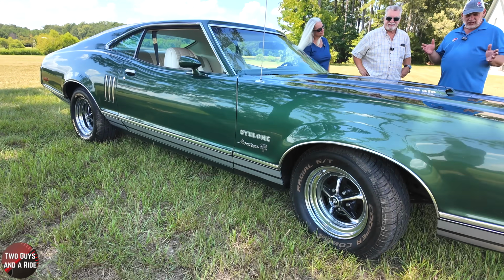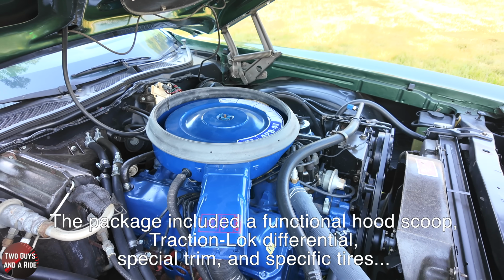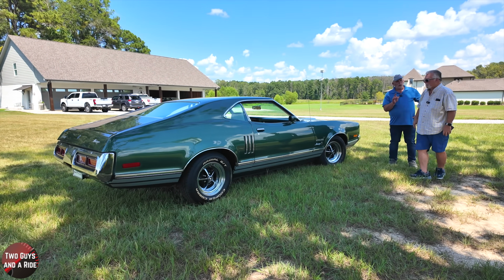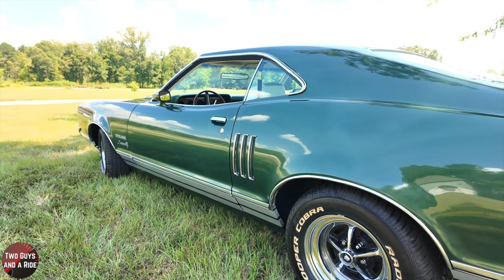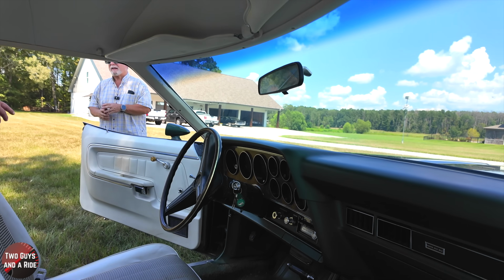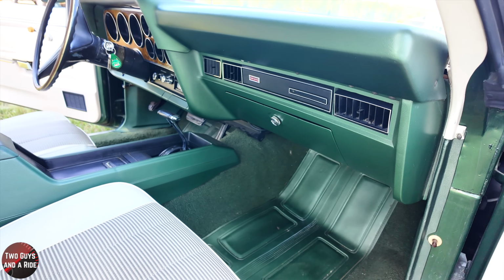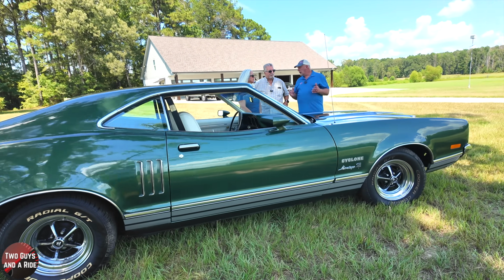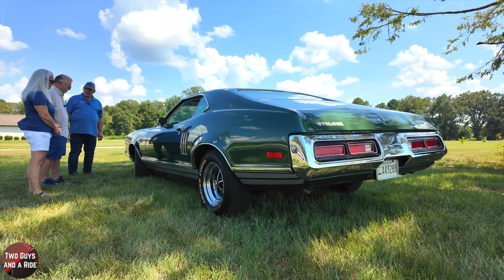1972 Mercury Montego GT: Why Only 30-Some Existed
This 1972 Mercury Montego GT hides a factory 429 Ram Air engine and the rare Cyclone Performance Package. See what separated this original 46,000-mile Mercury from an ordinary Montego GT and why so few were built.

This 1972 Mercury Montego GT pairs a factory 429 four-barrel Ram Air engine with the rare Cyclone Performance Package. The owner’s research places production of similarly equipped cars somewhere between 30 and 33 examples. You will see the functional Ram Air system, Cyclone graphics, upgraded suspension, locking rear axle, dual exhaust, gauge package, and original white interior. The car also carries an unusual history involving Ford’s Research and Development Center in Dearborn and, according to the owner, a former Torino and Montego designer. With about 46,000 miles, original paint, original carpet, a C6 three-speed automatic, factory air conditioning, and an eight-track player, this Mercury remains an uncommon survivor. Nathan and Rob examine what made the Cyclone Performance Package special and why this quietly styled Montego deserves more attention from muscle car fans.